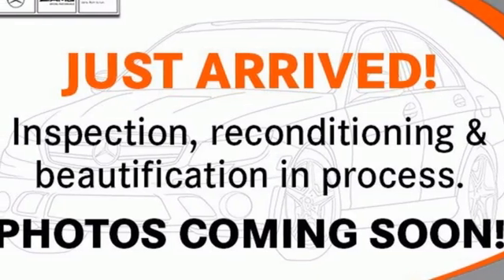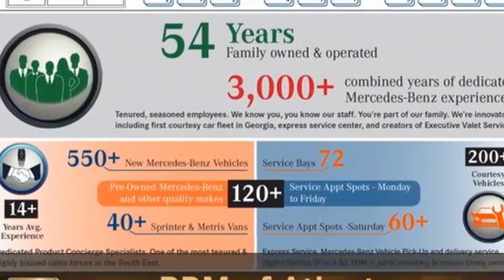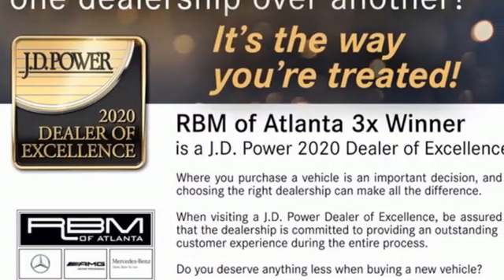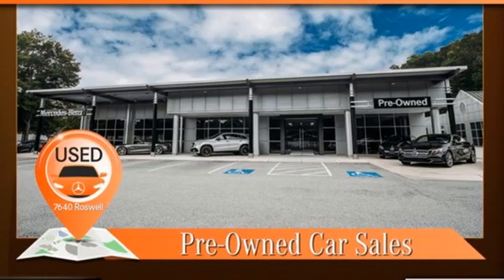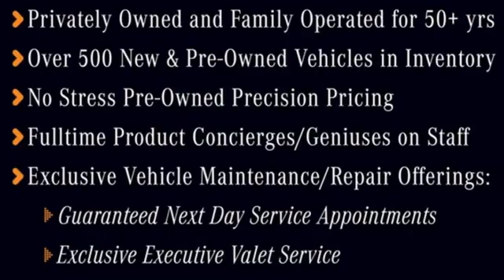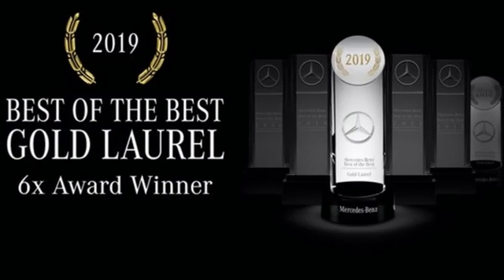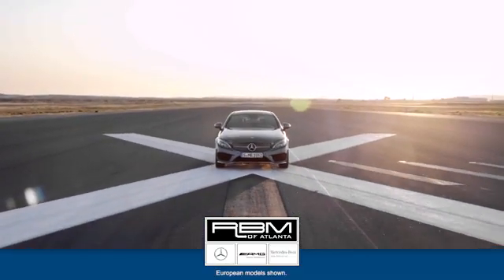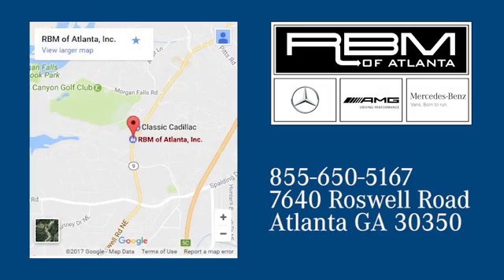Used 2014 Mercedes-Benz E-Class Atlanta GA Sandy Springs, GA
Year: 2014
Make: Mercedes-Benz
Model: E-Class
Trim: E 63 AMG 4MATIC Wagon
Engine: 8 5.5 L
Transmission: Automatic
Color: Iridium Silver Metallic
Interior: Black/Silver
Mileage: 65507
Stock #: U16966
VIN: WDDHH7GB1EB023199

Address:
7640 Roswell Road